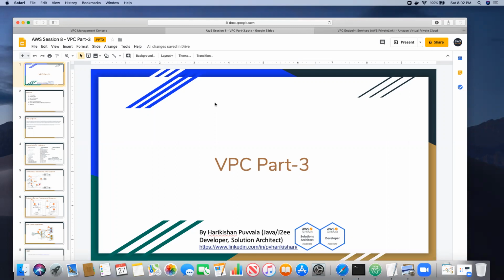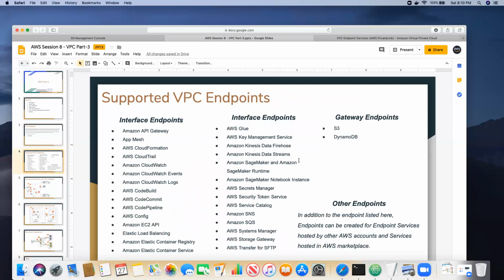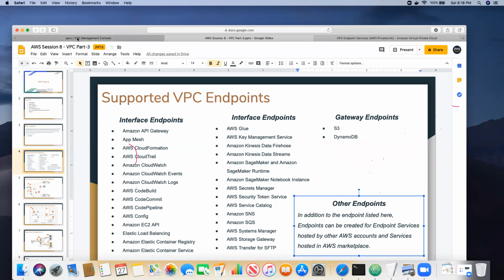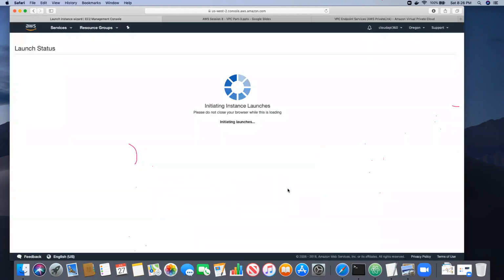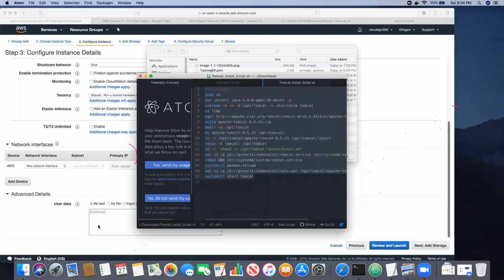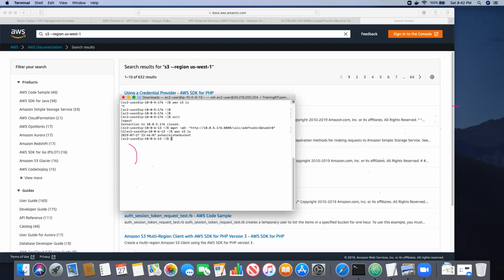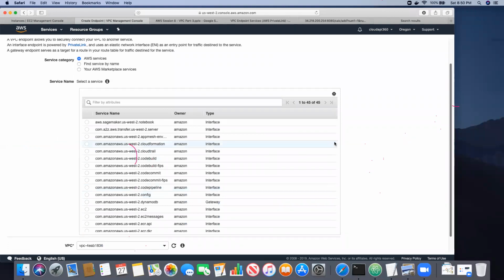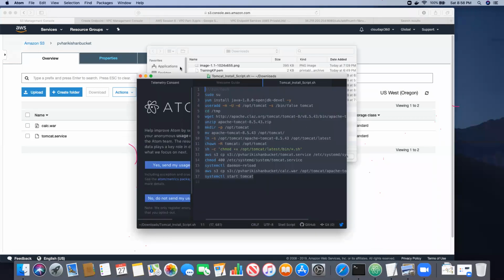AWS Session 8 VPC Part 3